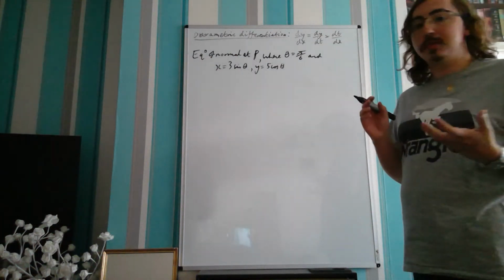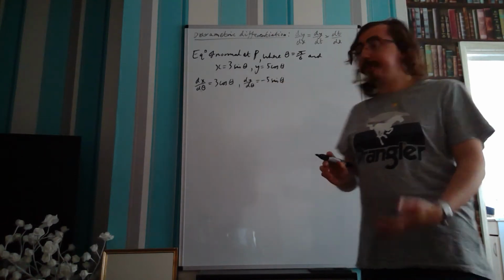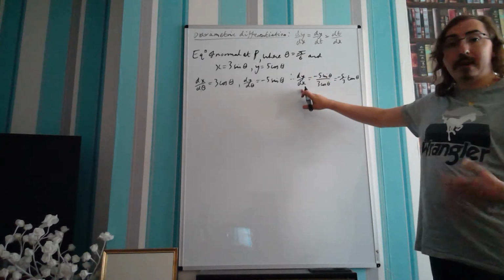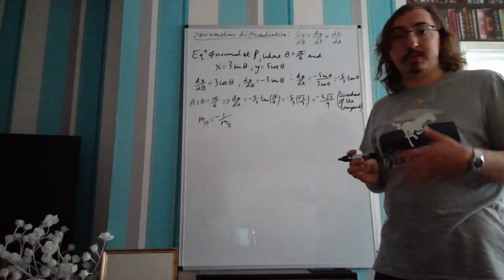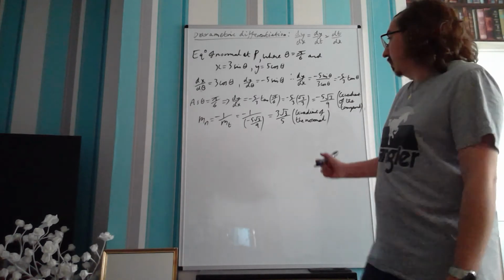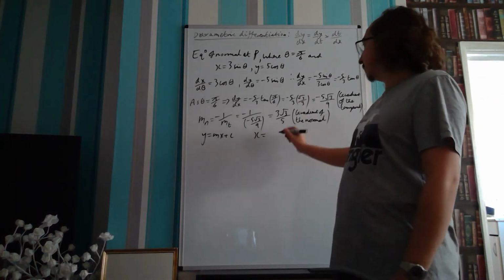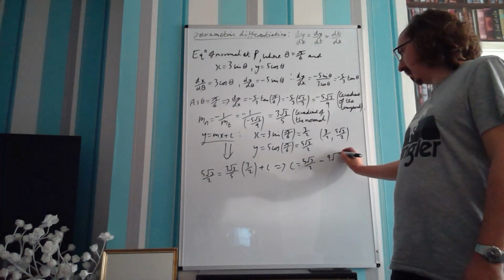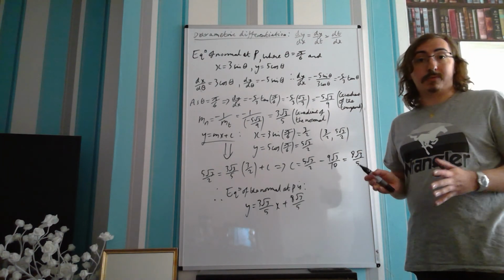Differentiation - Finding the equation of the normal at ϴ=π/6 for x=sinϴ and y=5cosϴ.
A videos showing how to find the equation of the normal at ϴ=π/6 for x=sinϴ and y=5cosϴ.